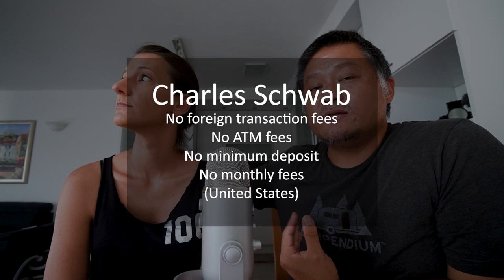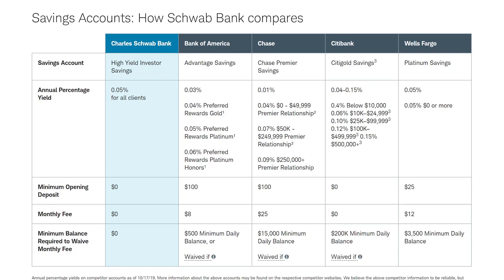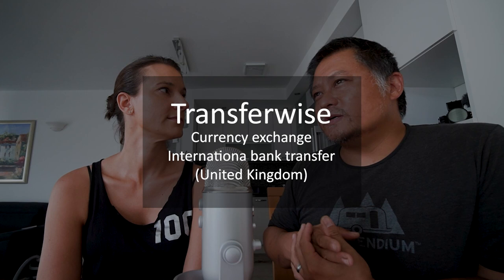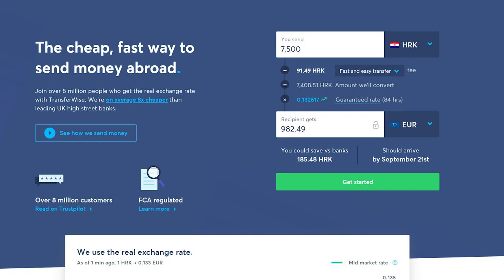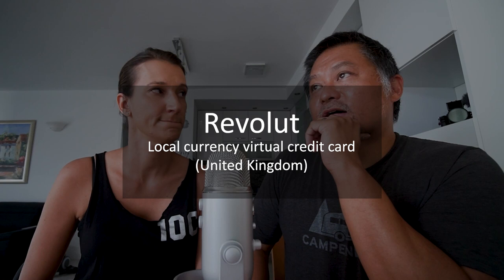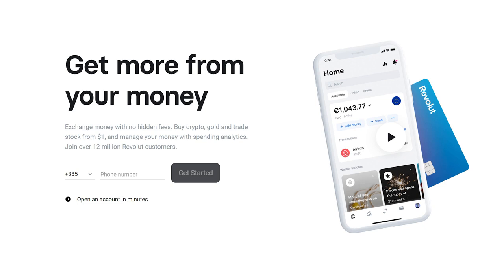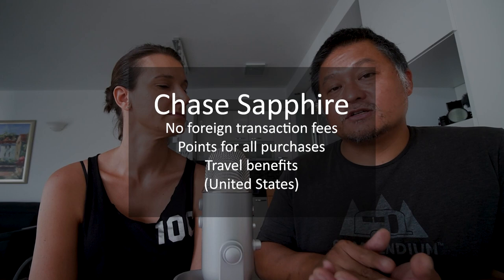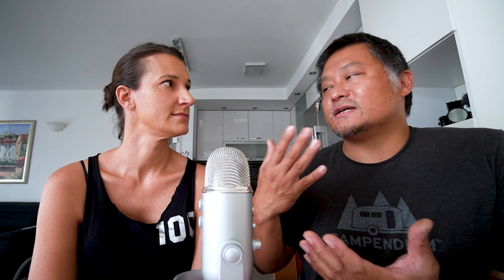Banks and Credits Cards That Won't Rip You Off While Traveling in Foreign Countries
We talk about how we access our bank accounts internationally without paying heavy ATM fees and foreign transaction fees.